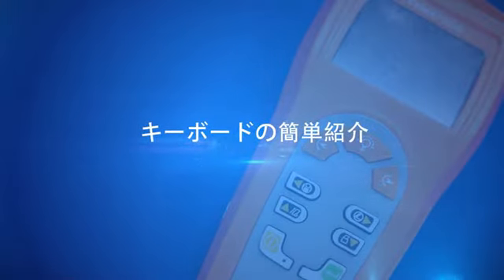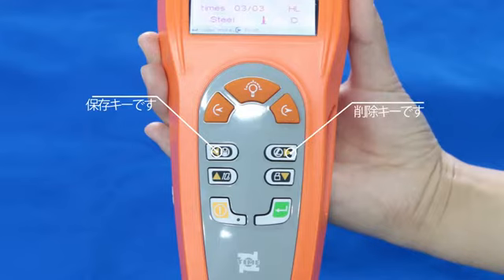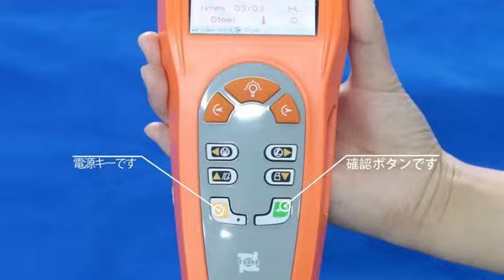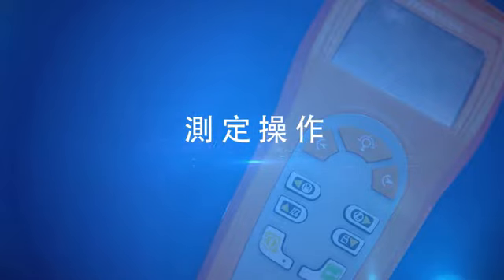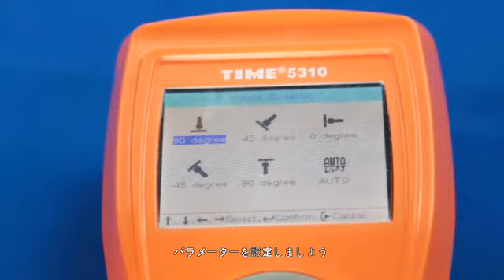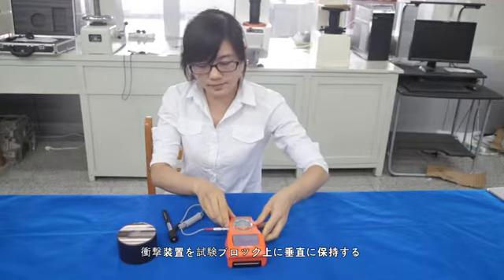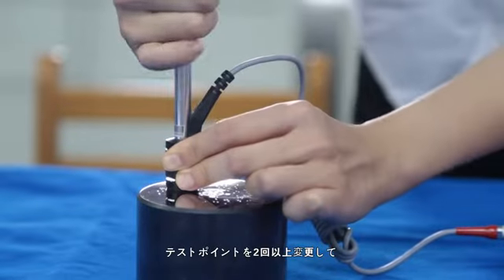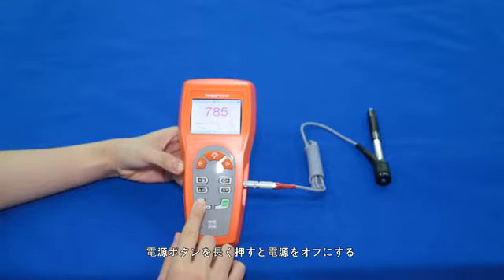硬度計 time5310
硬度計